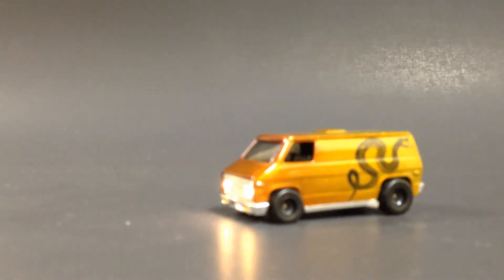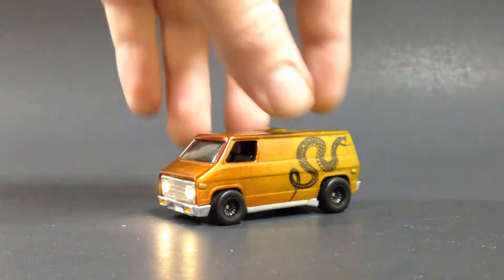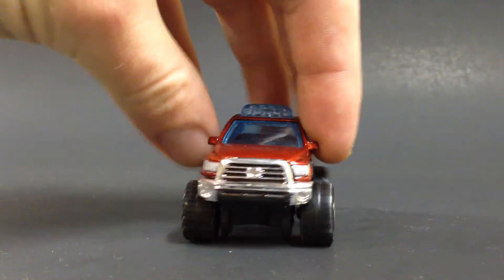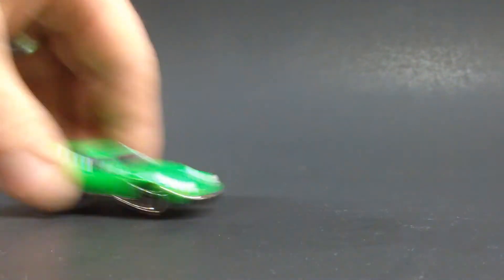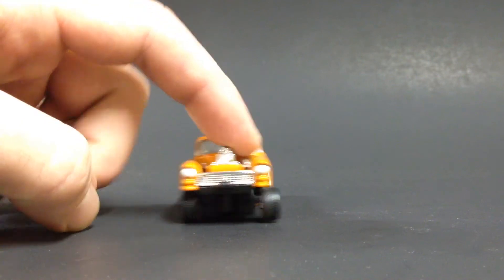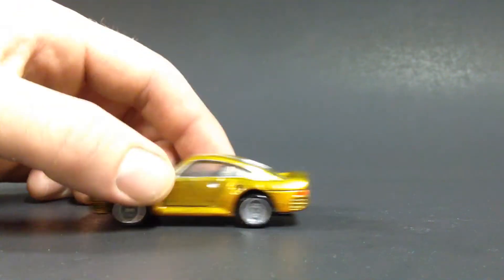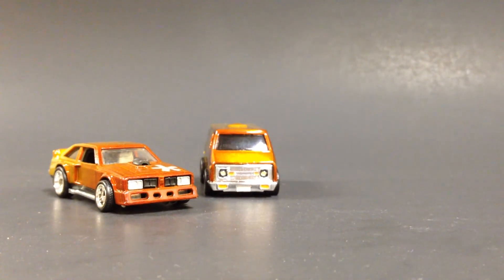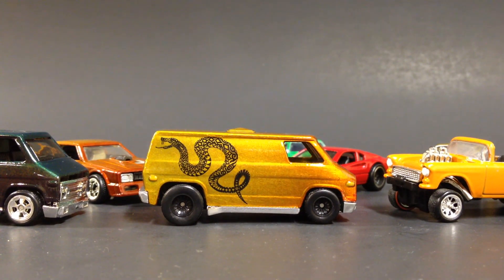Hot Wheels Customizing - @fnlcustoms May Van Entry and Others 5/24/15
Here are some of my latest attempts at customizing Hot Wheels.